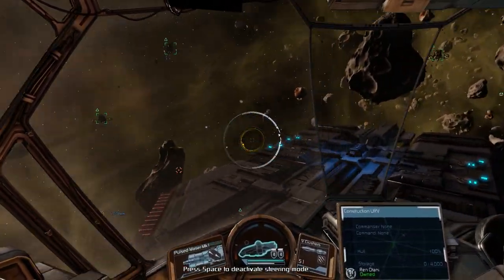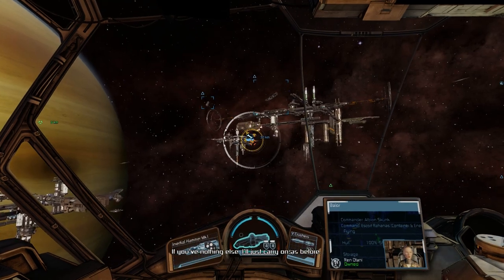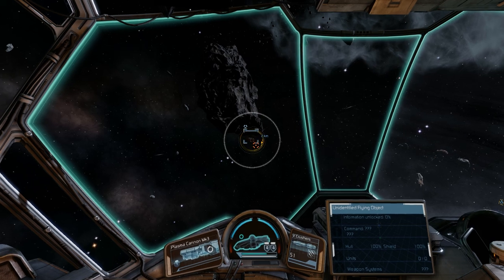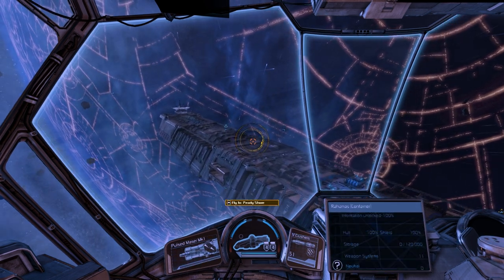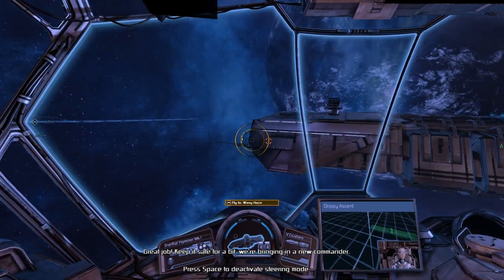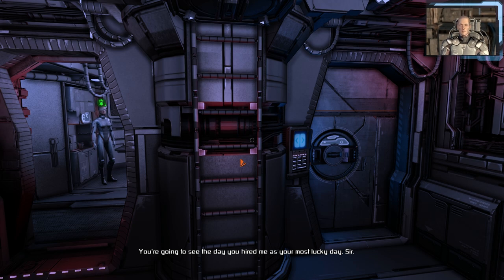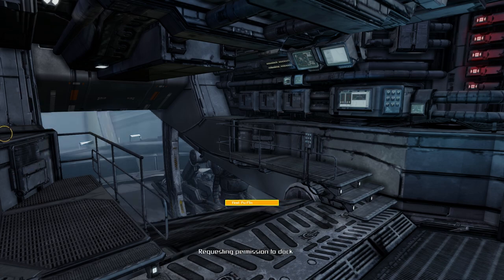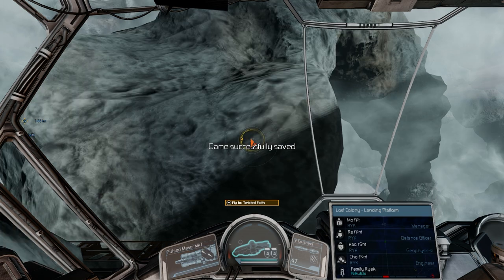Let's Play X-Rebirth, S02 EP03, Expanding Fleet and Hunt For Relics, XR v4.0 HoL DLC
Still exploring... and looking for relics for MK5 Shields and Rare Engine Parts